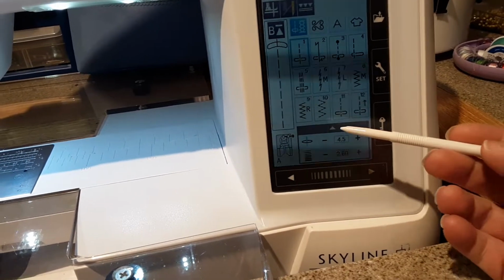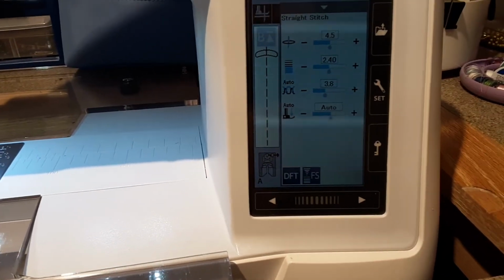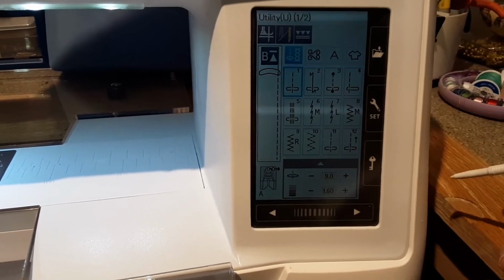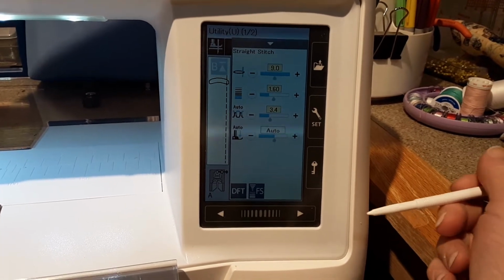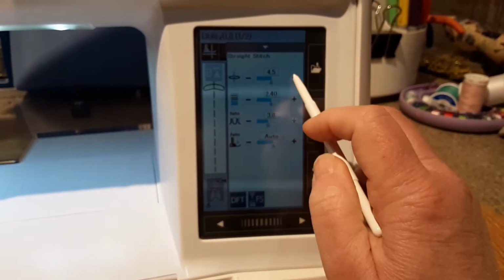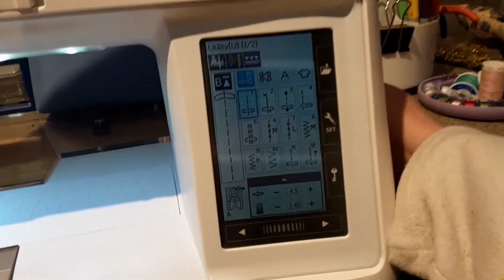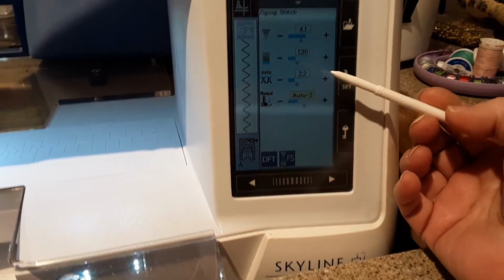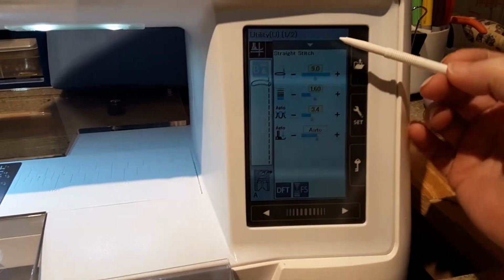Janome Skyline S7 - Exploring a little more on Favorite Stitch Settings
Do you play around with your favorite stitch settings?  Do you use them at all?

This video will show you how easy they are to use, and how to quickly get back to the default setting if you should need to for a specific quick project.

If you do not know how to turn on resume mode, you can find out how